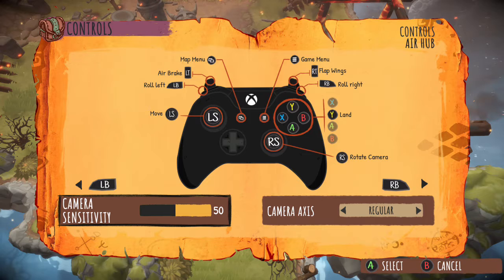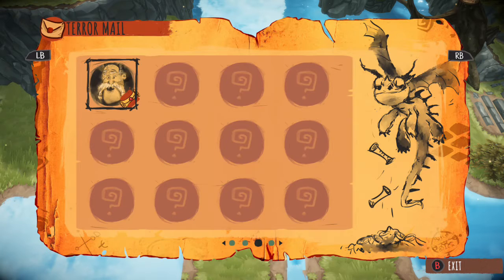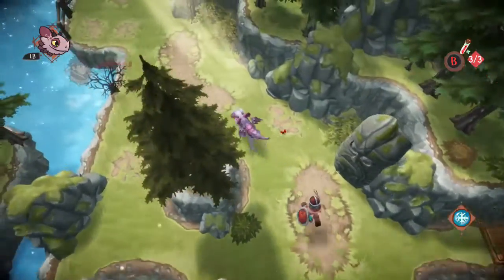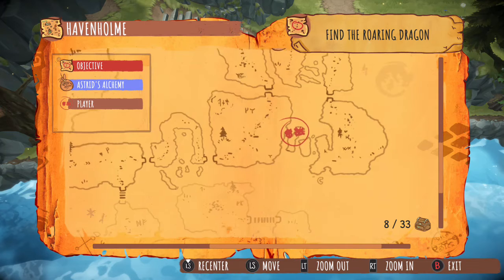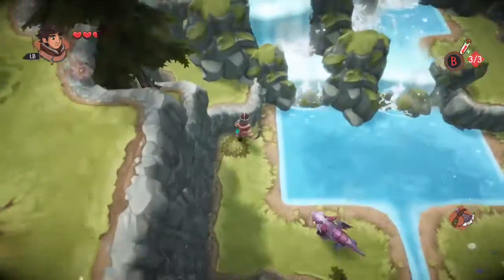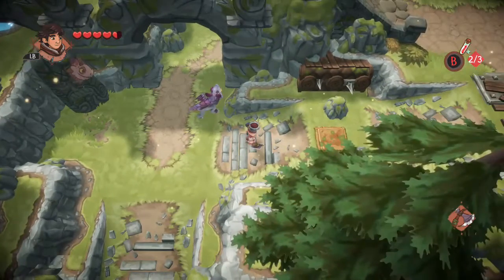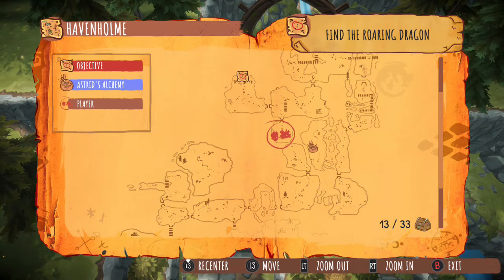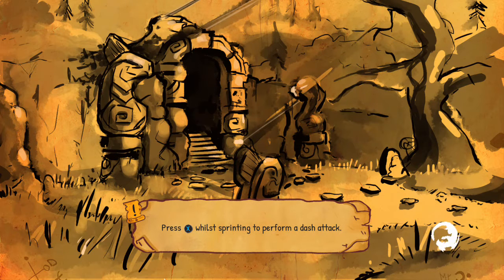DreamWorks Dragons Dawn of New Riders (XB1) How to Train Your Dragon Spinoff [YTF]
My videos from the first How to Train Your Dragon video game, including samples of the game's surprisingly superb soundtrack: